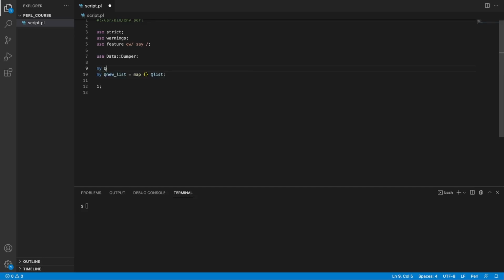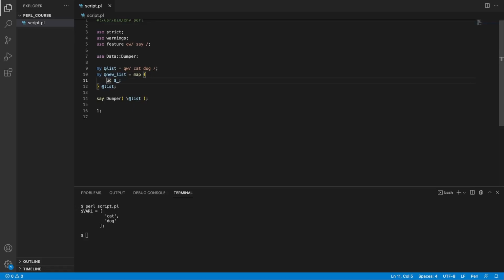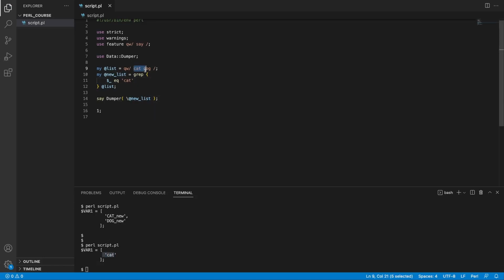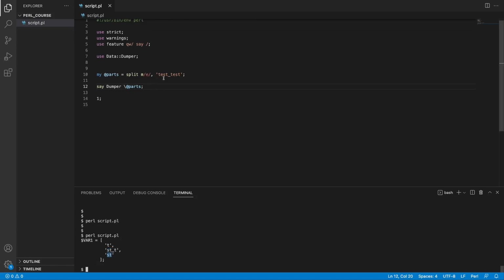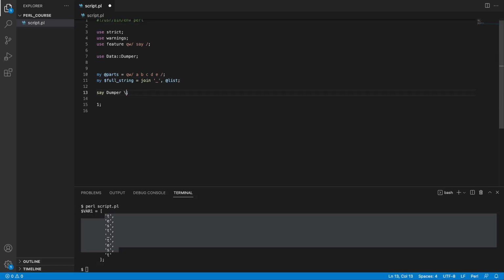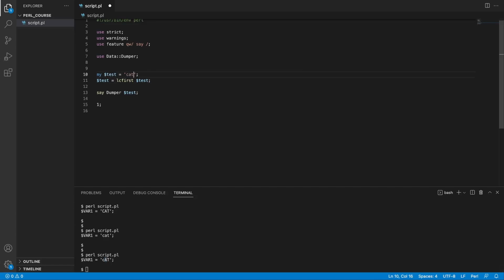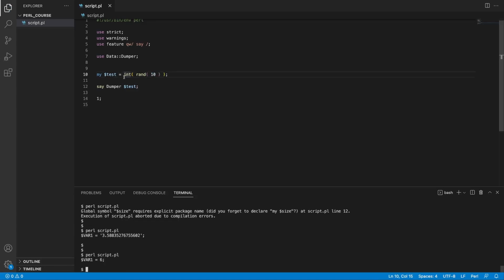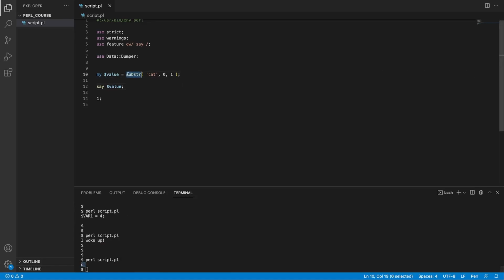Perl Basics #16: Built-in Functions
In this video, we will learn about some of built-in functions in Perl.